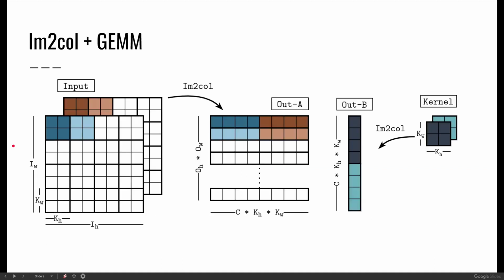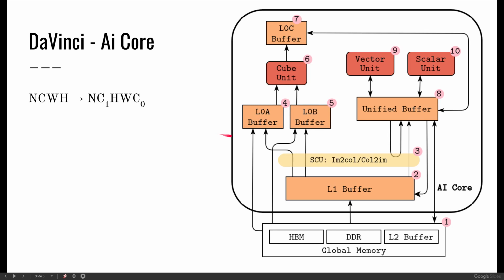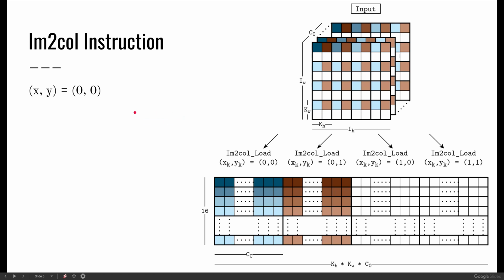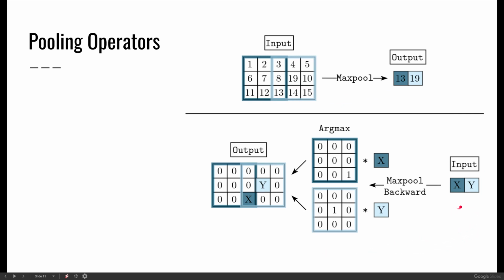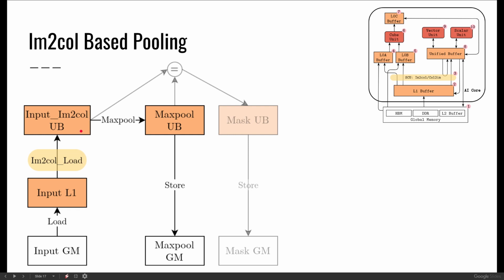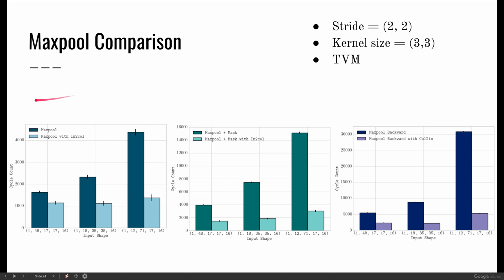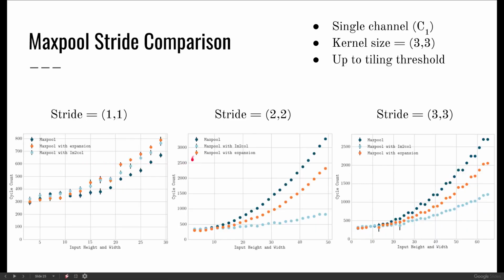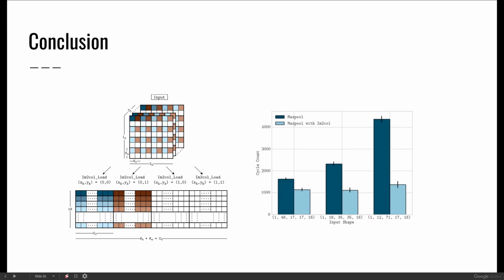Accelerating Pooling through Im2col and Col2im Instructions in the DaVinci Architecture